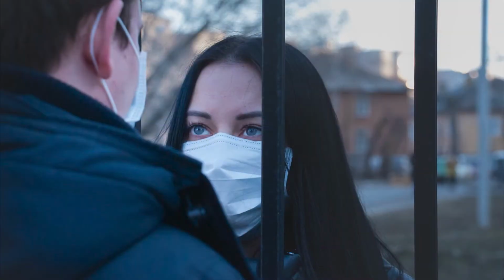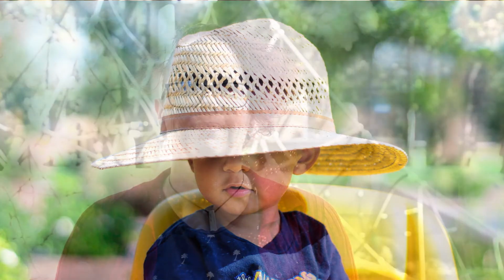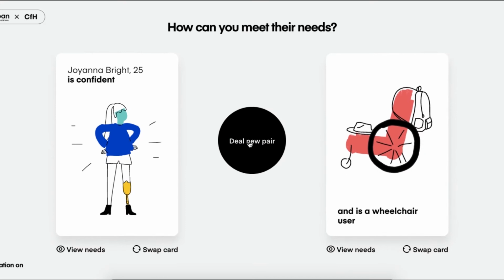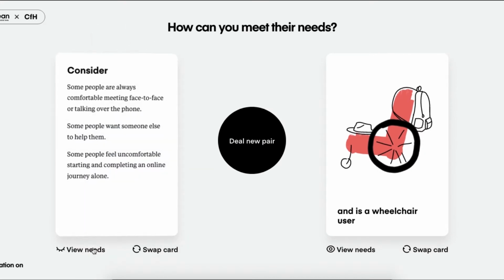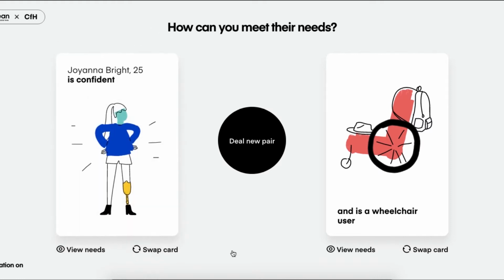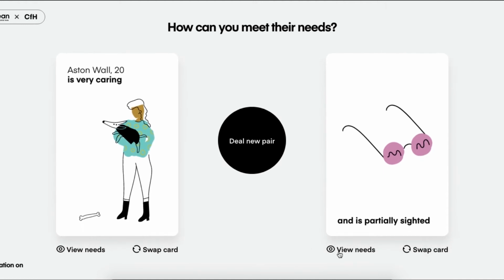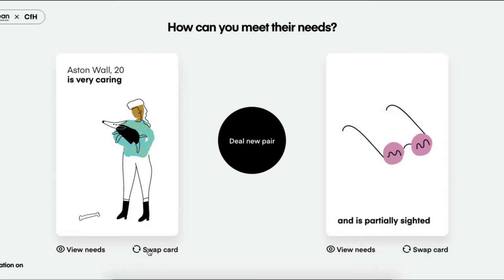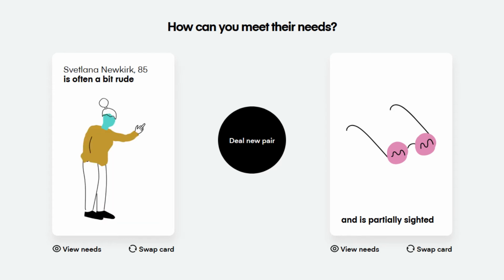Engineering Complexity: Assessment 2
Number five in a series of educational videos for engineering students: assessment 2 overview.